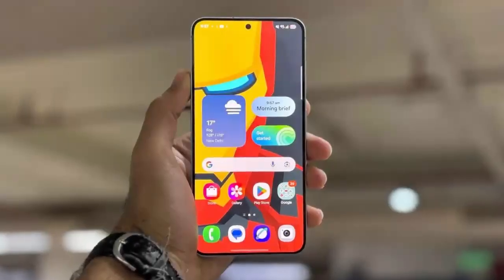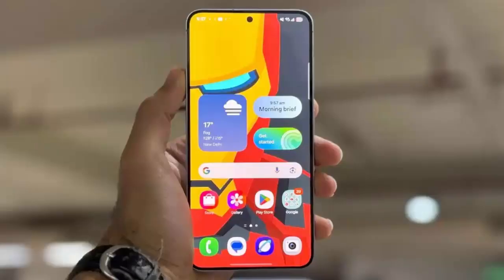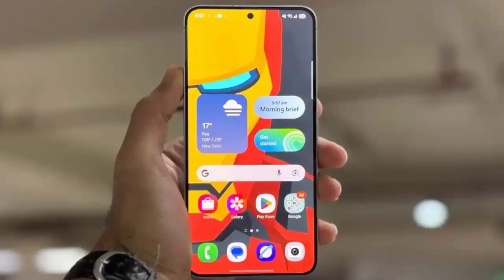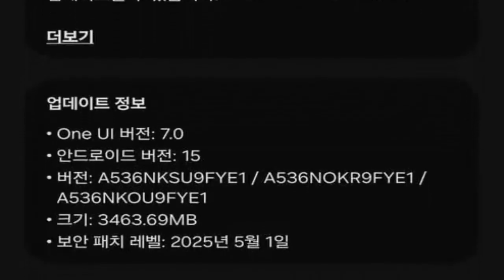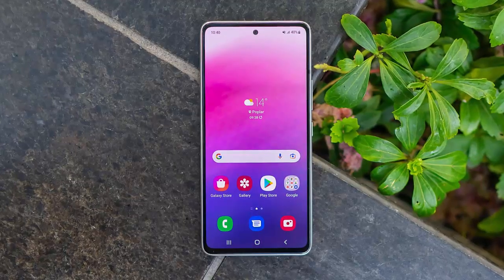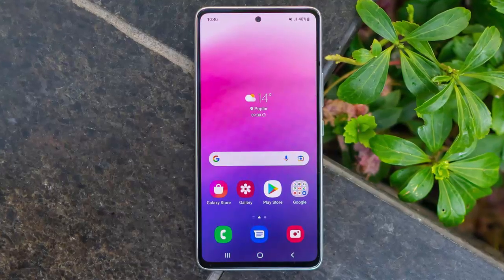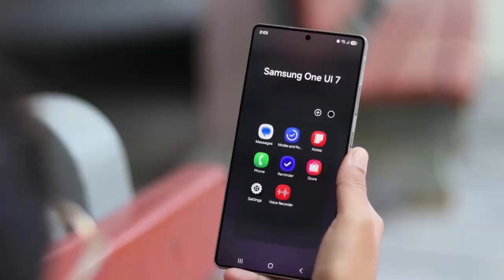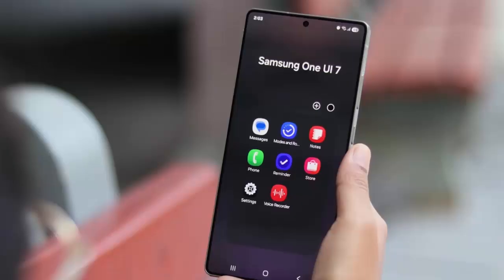Samsung Galaxy A53 Gets a Major Overhaul! One UI 7 & Android 15 Transform Your Phone!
Samsung has officially begun rolling out the One UI 7 update for the Galaxy A53, bringing Android 15 to this popular mid-range device. This update introduces a host of new features, performance enhancements, and a refreshed user interface. In this video, we'll explore what's new and how to install the update on your device.

Key Features:

Now Bar: A dynamic lock screen feature displaying real-time notifications and controls.

AI Enhancements: Automatic photo and video editing, real-time call transcription, and smarter battery management.

Redesigned UI: Smoother transitions, refined animations, and a more intuitive layout.

Improved Security: Enhanced protection features including 'Theft Detection Lock' and 'Private Space

To check for the update, go to Settings, Software Update, Download and Install. If it's not available immediately, Samsung rolls out updates in phases, so try again after a few hours.